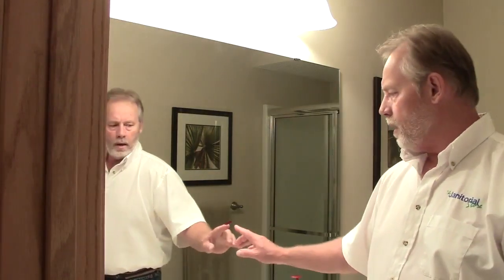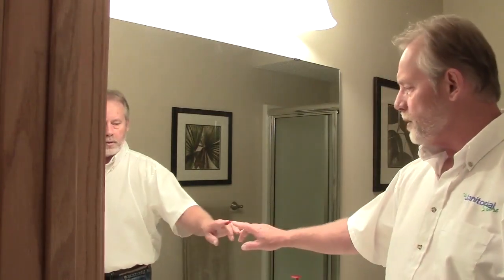How to remove nail polish from a mirror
Get your 150+ Marketing Ideas for Residential Cleaning Companies!

Cleaning homes and apartments you can have nail polish on the bathroom mirror but  its simple to remove nail polish from a mirror if you have the right tools.